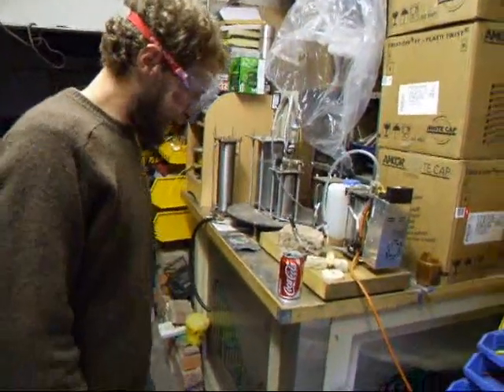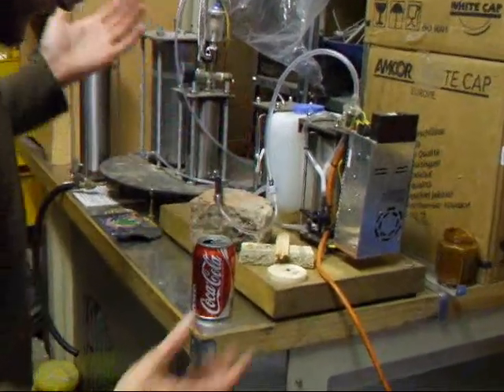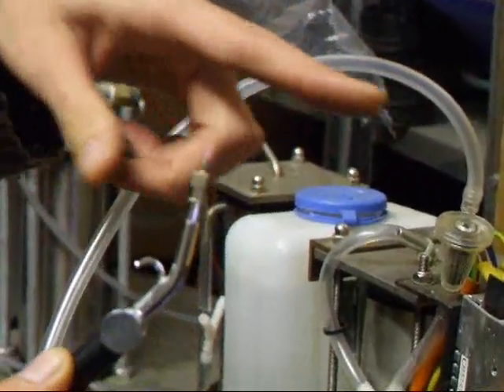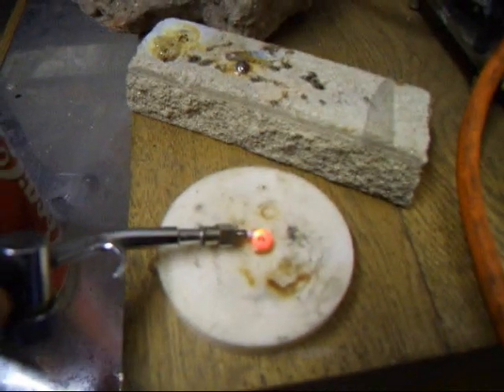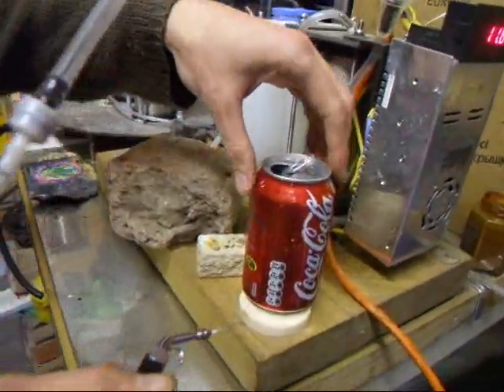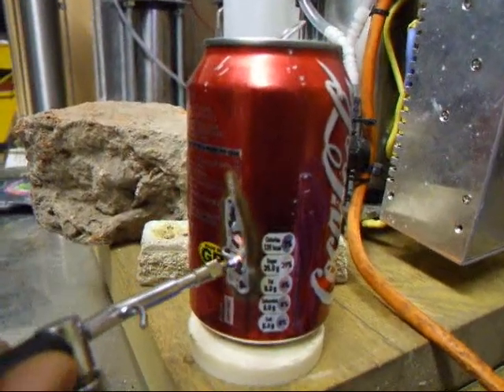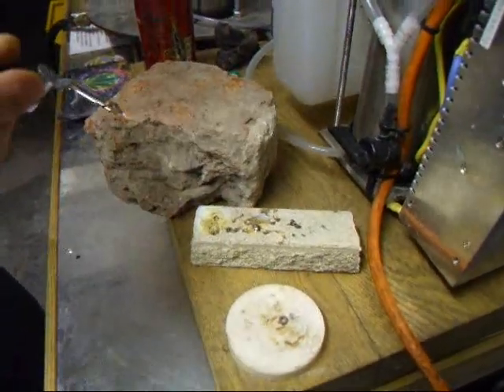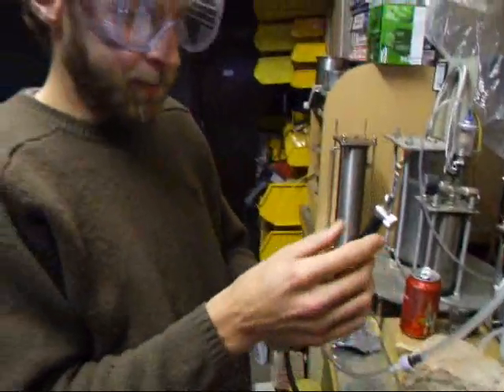Water Burns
Demonstration showing some of the strange effects of burning water, hydrogen and oxygen produced by electrolysis...